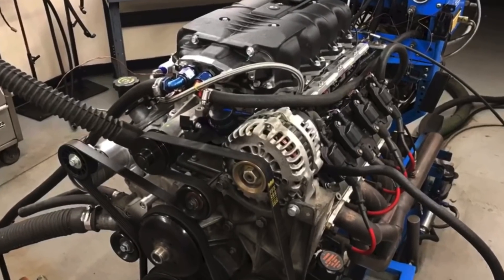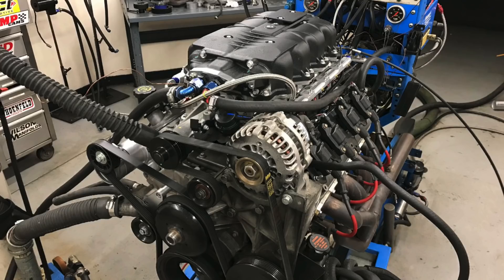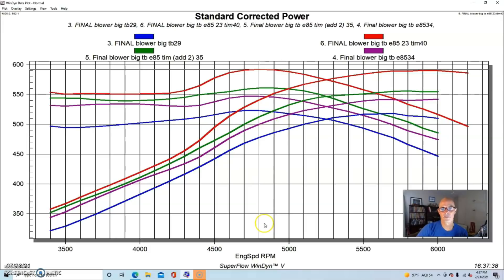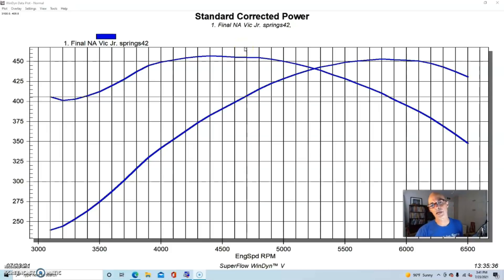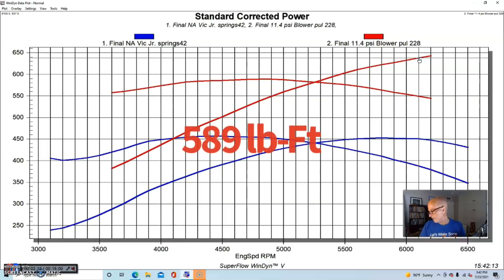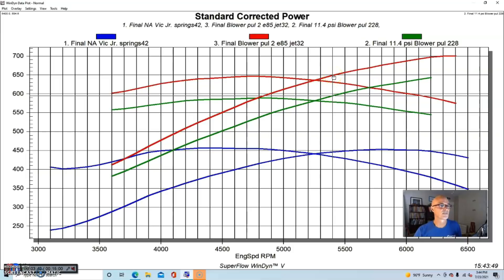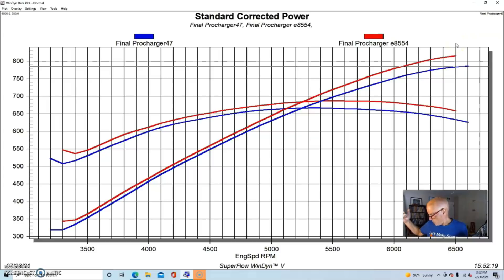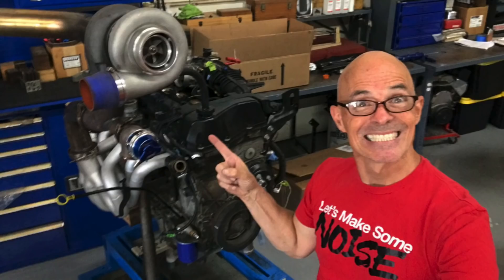E85-THE (CHEAP) GOLD MEDAL FUEL FOR BLOWER BOOST!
HOW MUCH POWER  IS E85 WORTH OVER PUMP GAS OR RACE GAS? IS IT REALLY BETTER? HOW MUCH EXTRA POWER IS THE FUEL ALONE WORTH? WHAT ABOUT WHEN YOU ADD EXTRA TIMING? CHECK OUT THIS VIDEO ON COMPARING E85 TO OTHER FUELS ON THREE SUPERCHARGED COMBINATIONS. CHECK OUT THE POWER GAINS OFFERED BY E85 ON A SUPERCHARGED 4.8L LS, ON A CARBURETED, 6-71 SBC 383 STROKER THEN ON THE SAME 383 SBC STROKER EQUIPPED WITH A BLOW-THROUGH PROCHARGER. HOW MUCH WAS THE E85 WORTH ON EACH COMBO AND IS IT THE GOLD MEDAL FUEL FOR YOUR SUPERCHARGED (OR TURBO) COMBINATION?